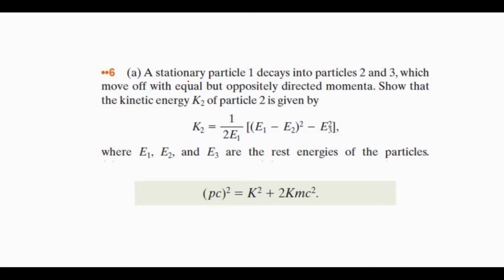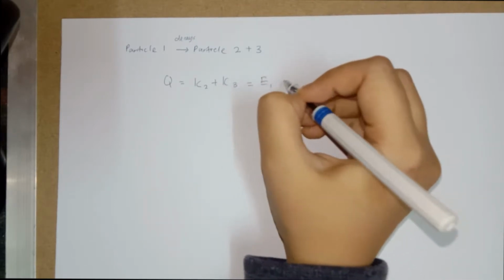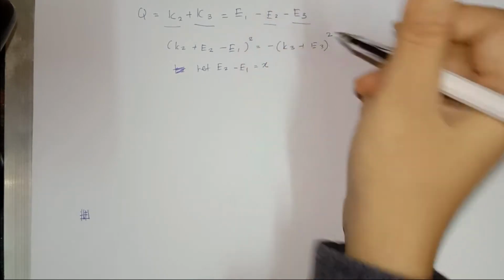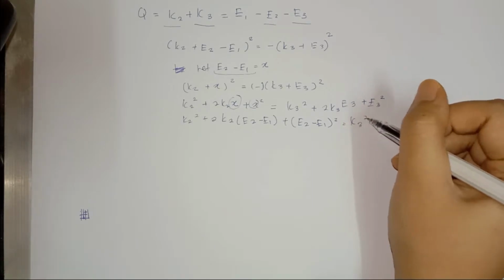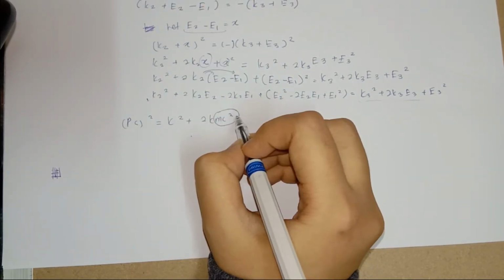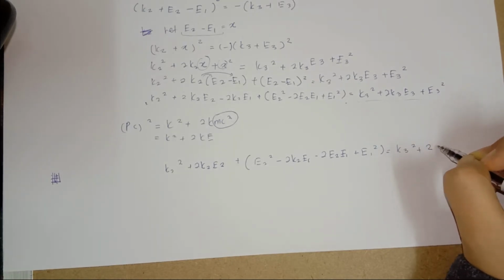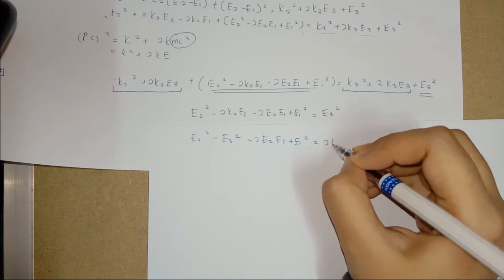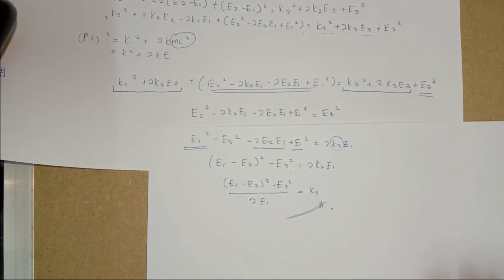[Solved] How to Prove Kinetic Energy of a Particle that Decays into Two Particles in Standard Model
The question in this video is:

A stationary particle 1 decays into particles 2 and 3, which
move off with equal but oppositely directed momenta. Show that
the kinetic energy K2 of particle 2 is given by

K2 = 1/2E1 [(E1 - E2)^2 - E3 ^ 2 ],

This standard model explains why a particle decays to other particles. It's different from nuclear decay since particles are split into smaller nuclei. However, in particle decay, the fundamental particle will be transformed into other fundamental particle. So the end product is not the pieces of the starting particle but completely new particles. This is the reason particle decay will be using different approaches to solve problems.